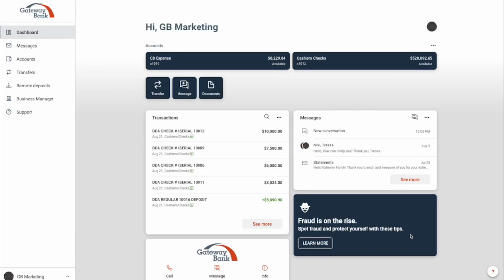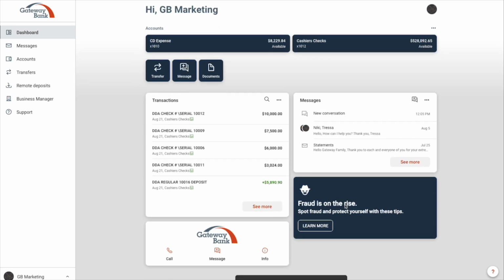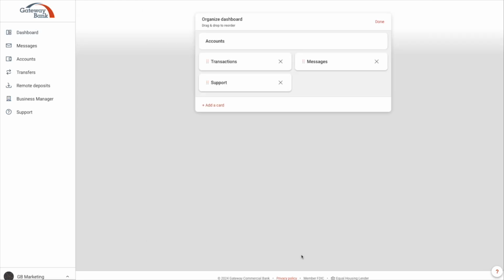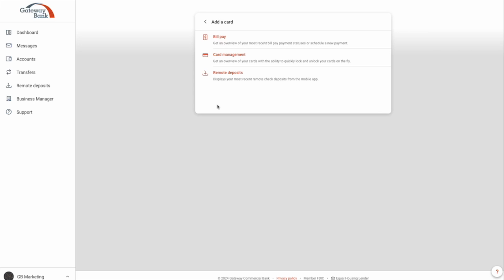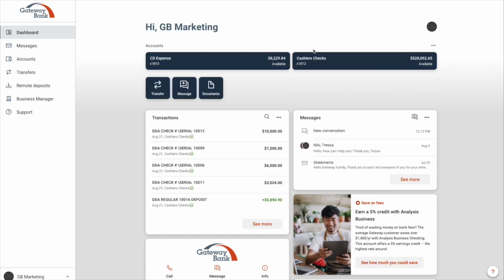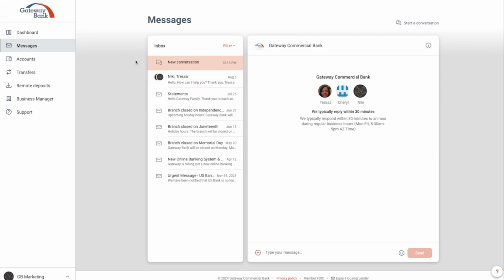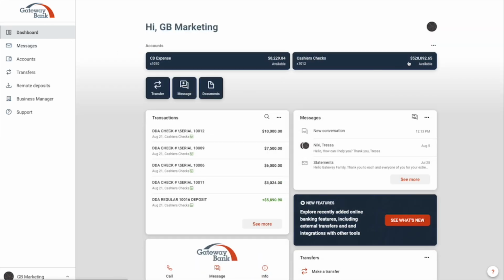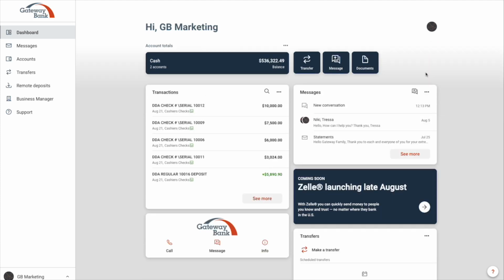Gateway Bank Online Banking: Organizing Your Dashboard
In this video, we’ll give you an overview of how to navigate and customize the dashboard in your online banking portal for Gateway Bank in Mesa, AZ.

This video uses an AI-generated voice narrator.